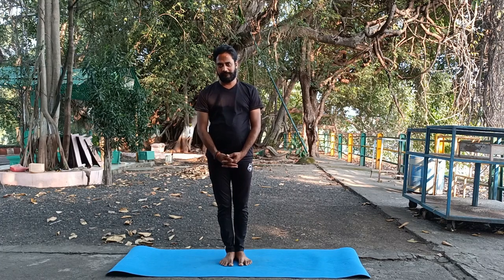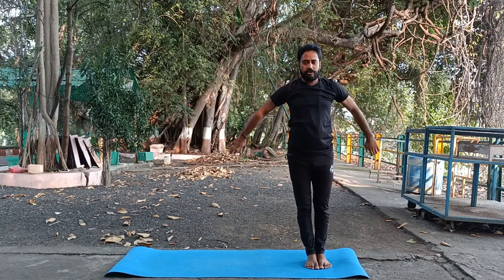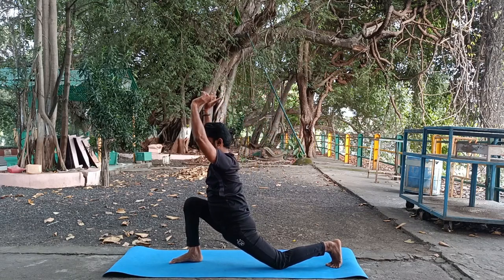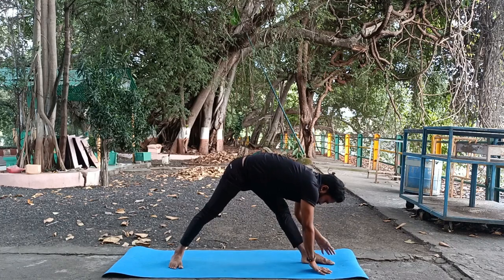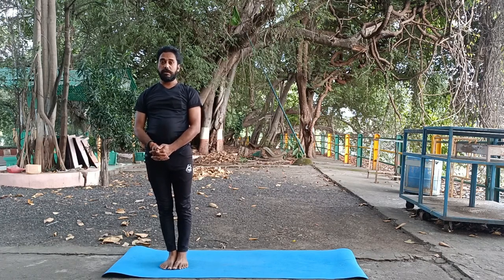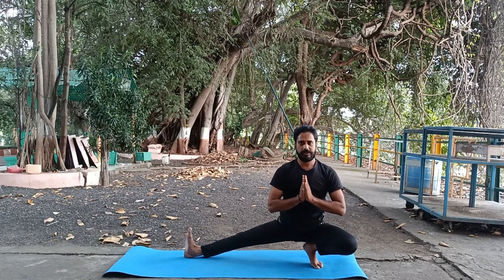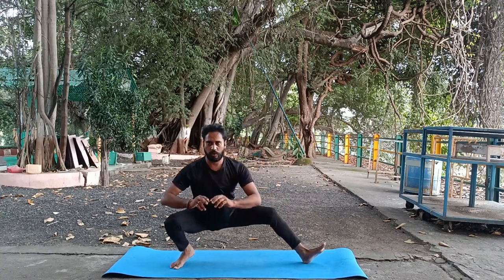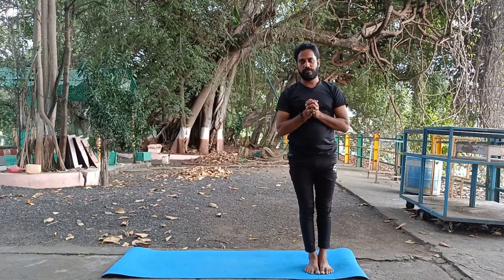step by step moon salutation: Yoga Lokesh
yoga

The practice of Moon Salutation (Chandra Namaskar) is a reflection of Surya Namaskar (Sun Salutation), just as the moon has no light of its own but reflects the light of the sun. The sequence of asanas is the same as Surya Namaskar except that Ardha Chandrasana is performed after Ashwa Sanchalanasana. Chandra Namaskar is best practiced at night, especially when the moon is visible. While practicing at night, ensure that the stomach is empty.